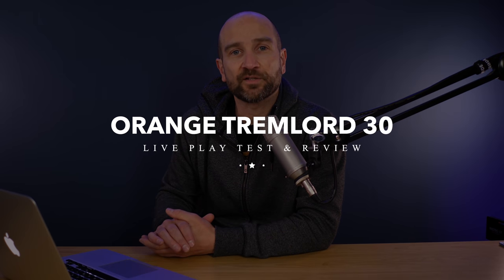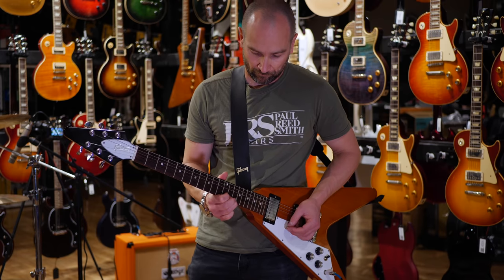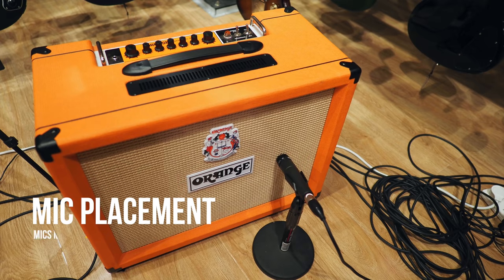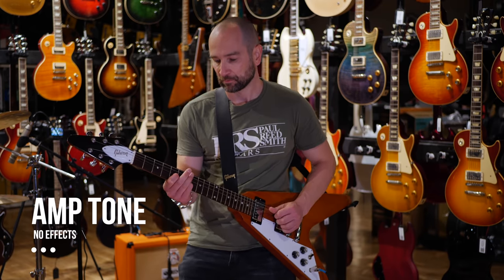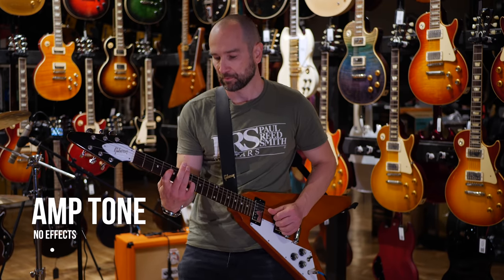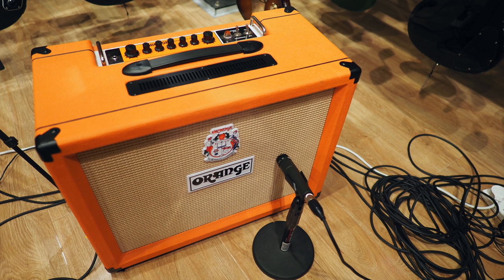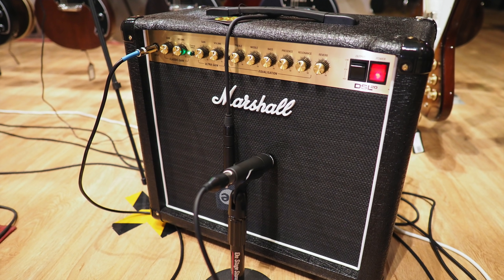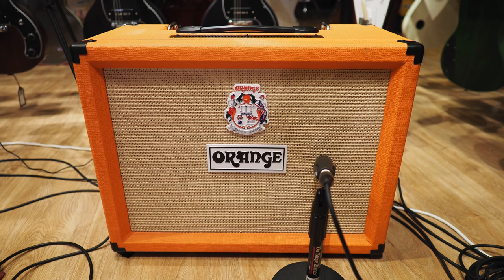Orange Tremlord 30 Guitar Amplifier Review 🤨🧐 (Umm?)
I hoped the Orange Tremlord 30 would be far better than it was, but it wasn't very good.  Wait till you hear it against the Marshall DSL20 coming up and it gets owned big time!

0:00 - About the Video
0:27 - Tremlord 30 Overview
2:01 - Amplifier Tones
3:53 - My Review

Please note: I do not take a cash payment from guitar companies, nor have I been paid by Orange or Sky to produce this video.  Many thanks!